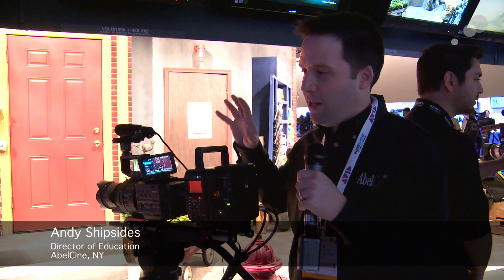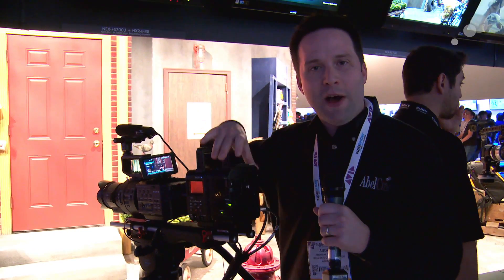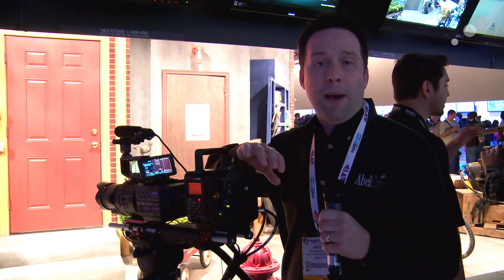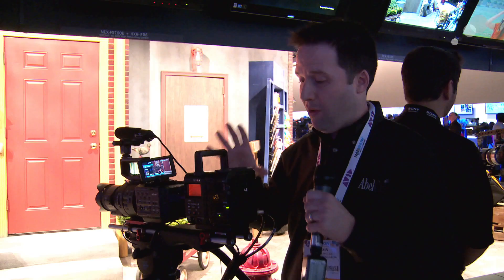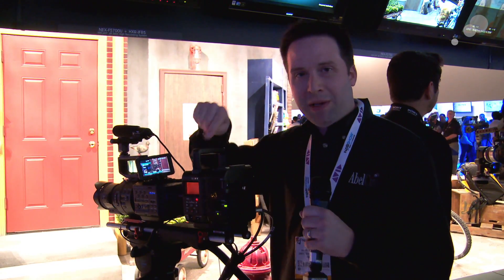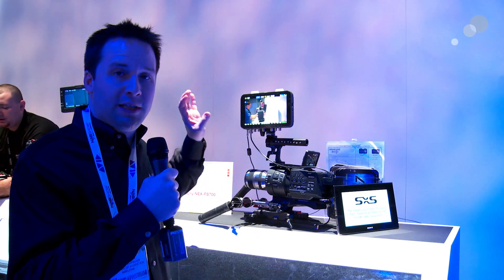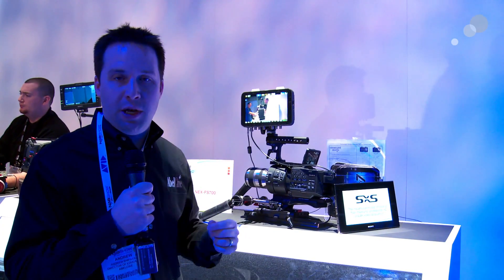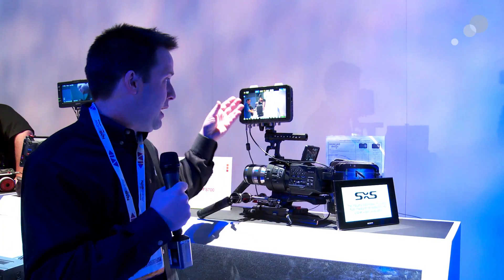NAB 2013: Sony FS700 Updates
When the Sony FS700 was first released, Sony announced that a 4K Raw recording option would be forthcoming. The Sony HXR-IFR5 is an adaptor that allows you to use the AXS-R5 recorder to achieve 4K Raw from the FS700, but in an exciting development, Sony has also announced that the Convergent Design Odyssey 7Q will also support some Raw and high frame rate capabilities. Watch my video above to learn more.